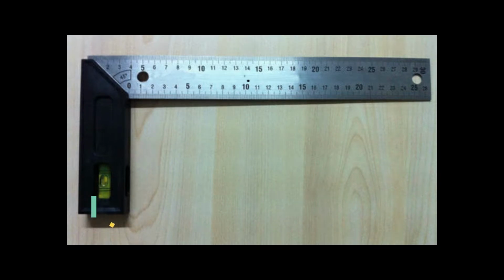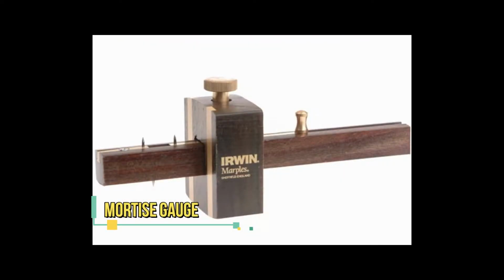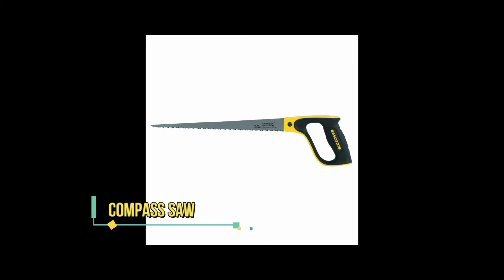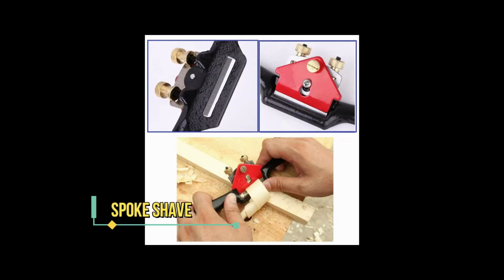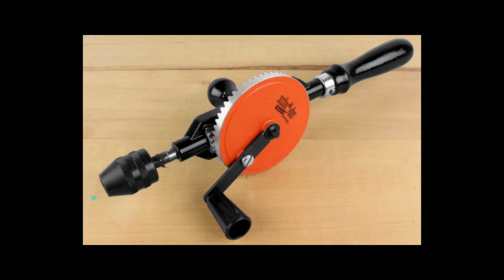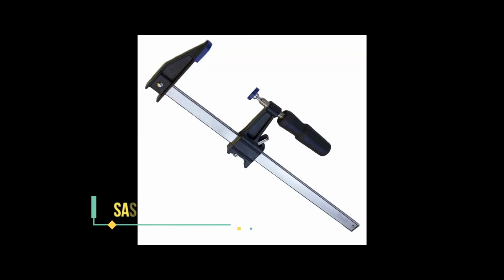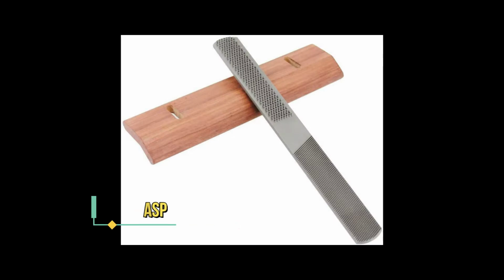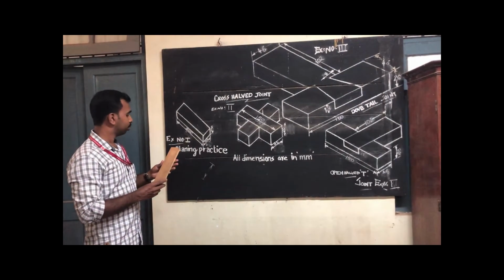A carpentry class for First Year Engg. students from C E T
This video tells about the various tools used how  a cross halved joint can be made. The work is demonstrated with the help of workshop staff Shijin R